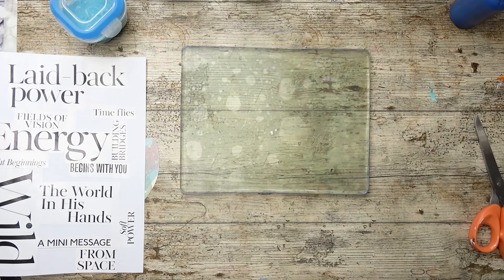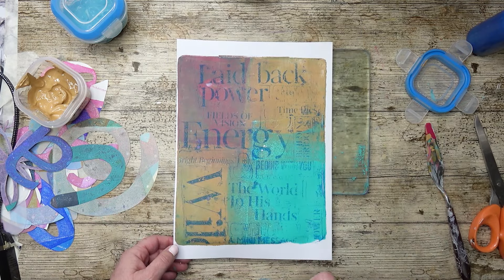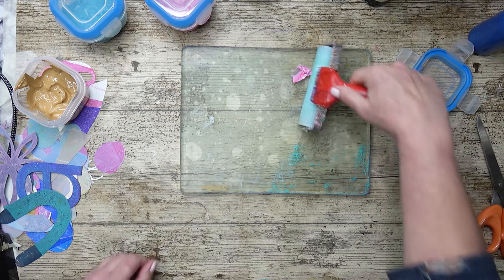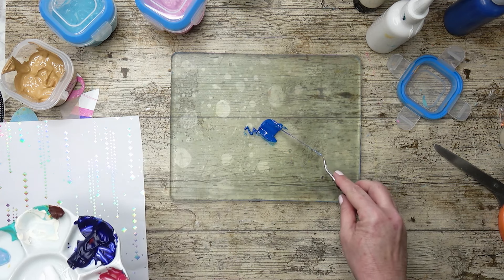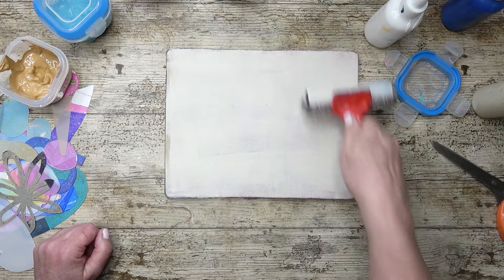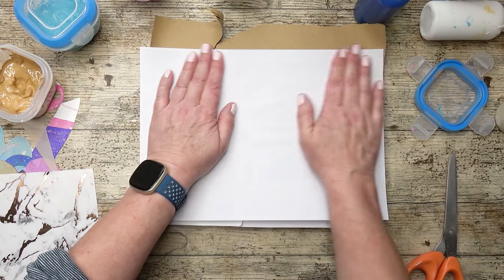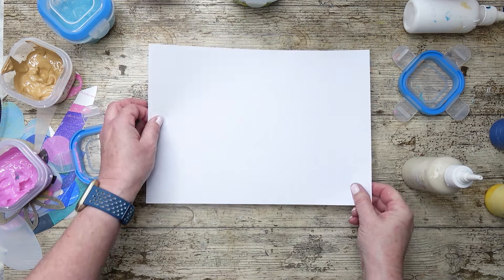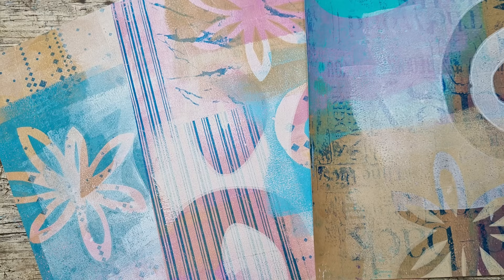Gel Press Transfers - New Technique!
Here is some gelli printing using the transfer technique from magazine pages - plus something else a little different!